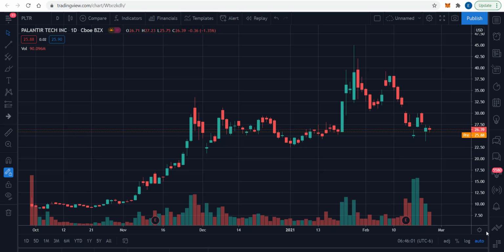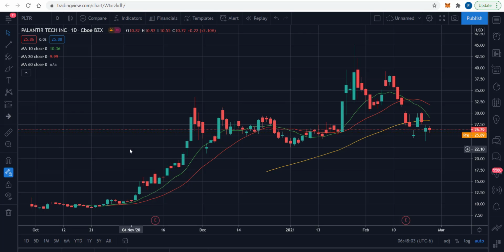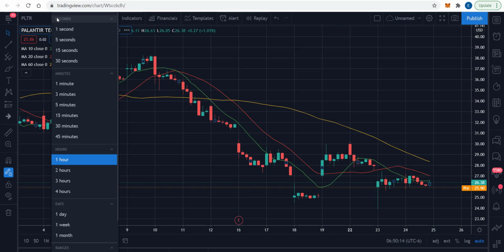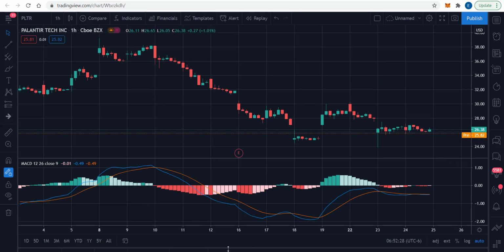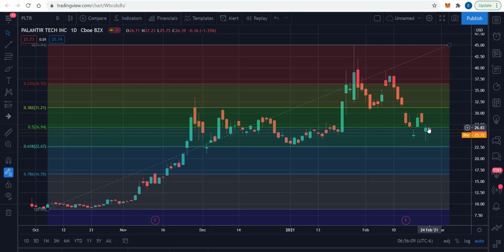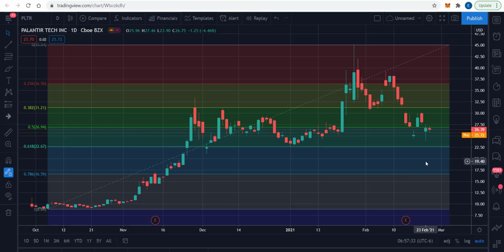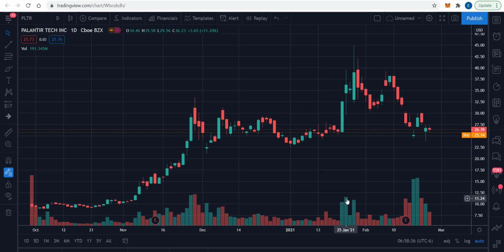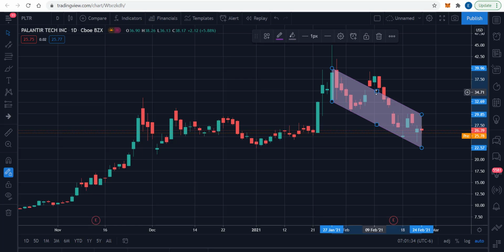Technical Analysis of the Palantir (PLTR) on February 25, 2021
In this video we use moving averages, MACD oscillator, and Fibonacci Analysis to review PLTR’s price history and gain a view of where it might be heading in the future.